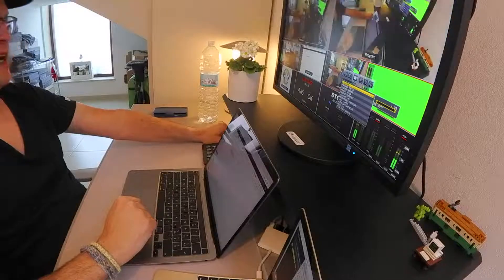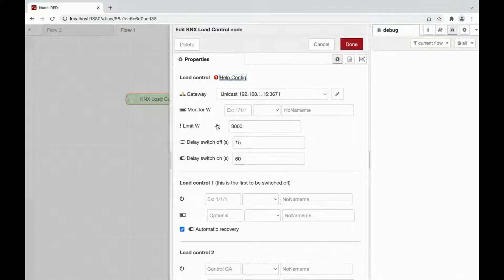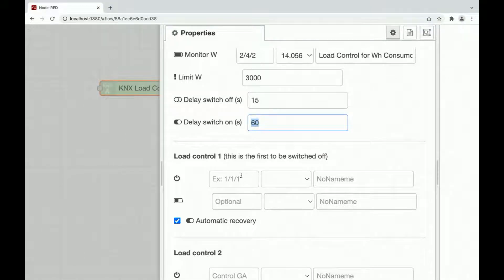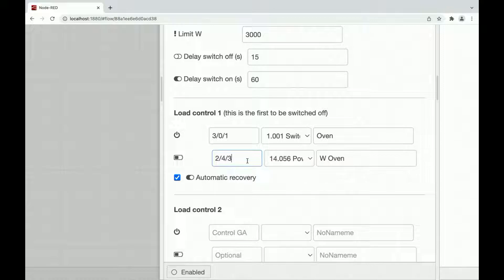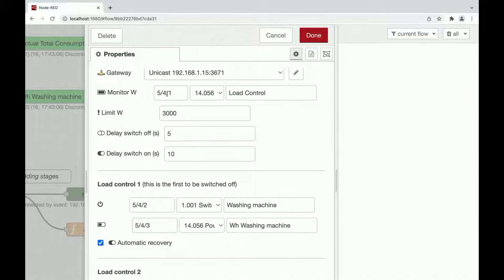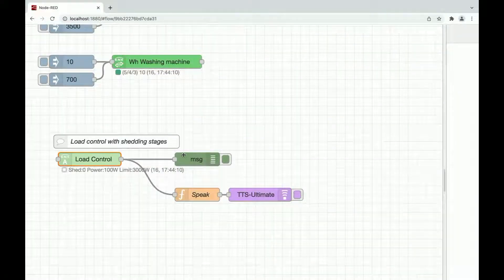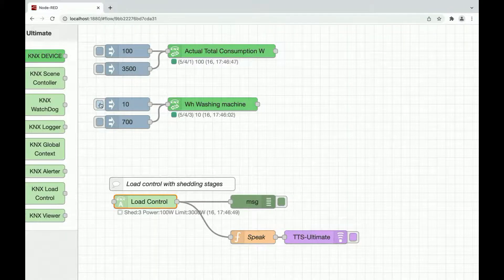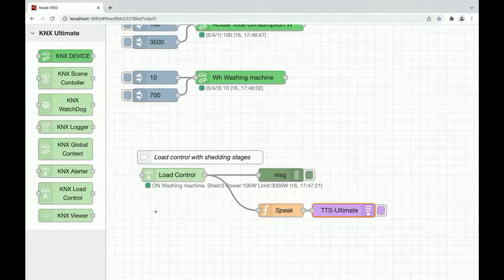KNX-Ultimate Load Control node for Node-Red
Load control for KNX, with Node-Red.